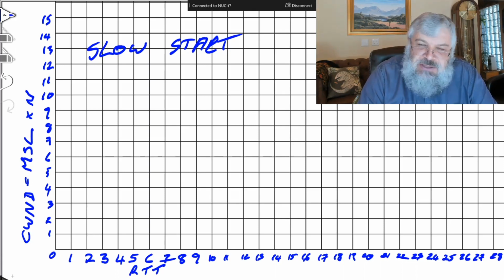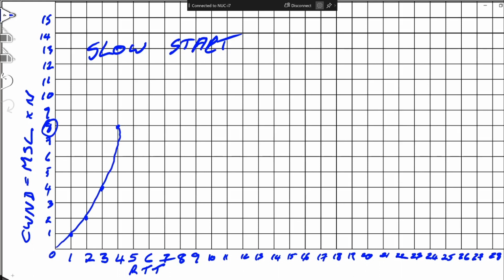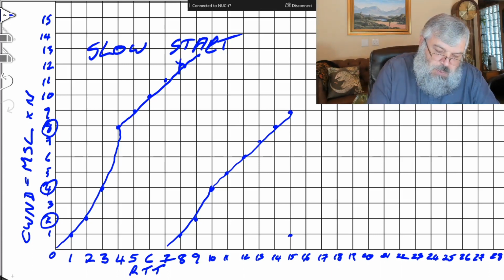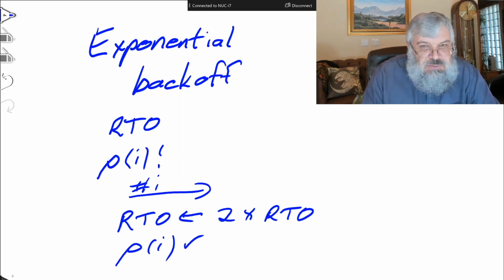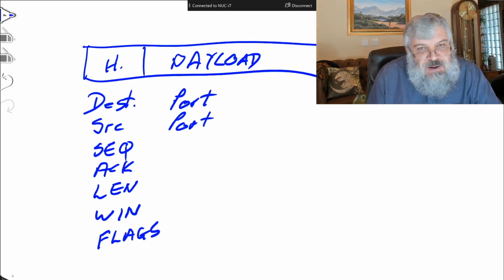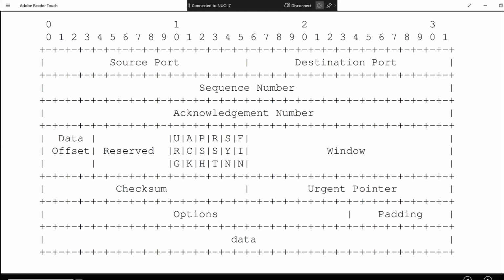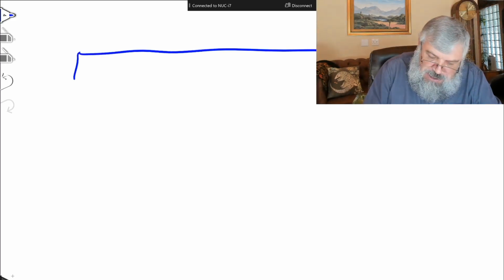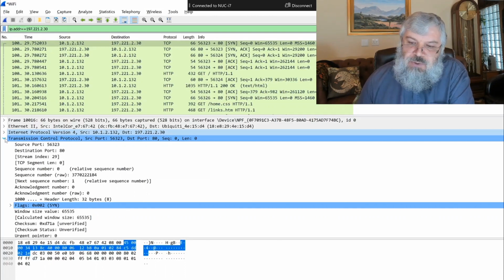Transport layer (3/3): TCP finale and UDP (Computer networks)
The problem of congestion is the final TCP challenge to be discussed.  Not much time is required to discuss UDP to conclude our discussion of the transport layer.